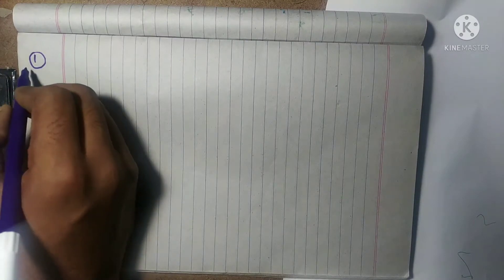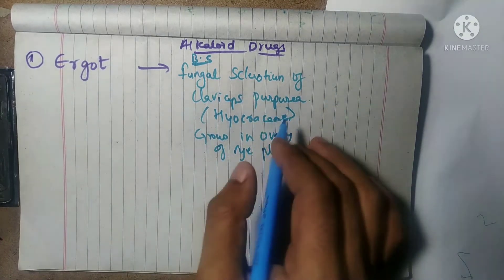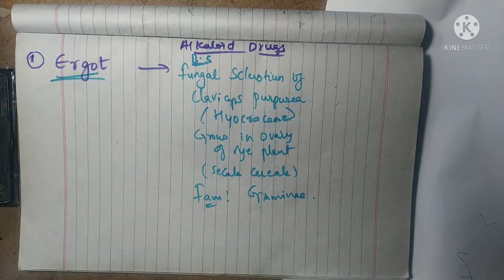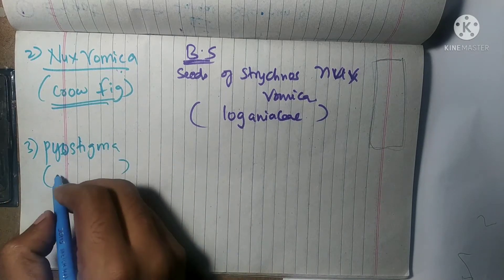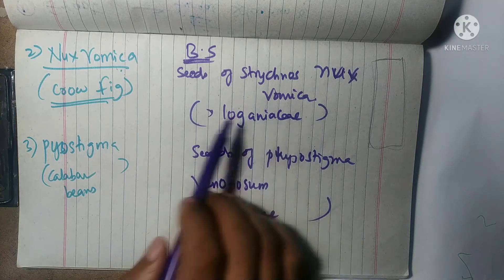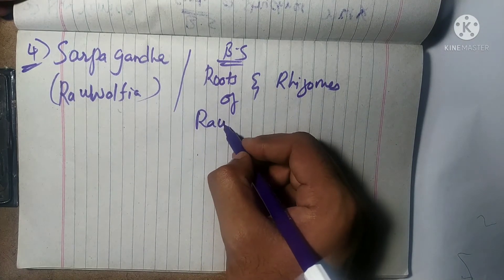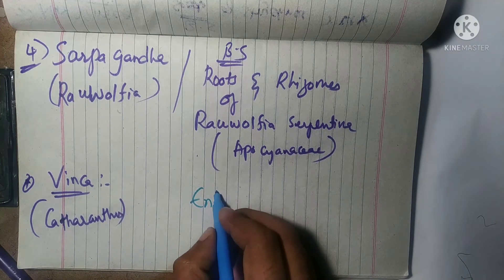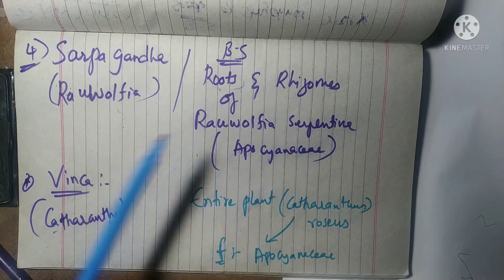BIOLOGICAL SOURCES OF SOME ALKALOID DRUGS | SIMPLE WAY TO REMEMBER